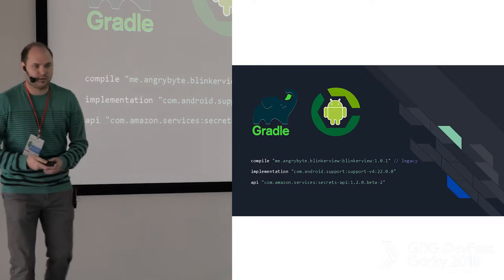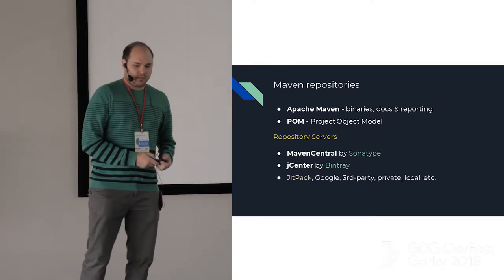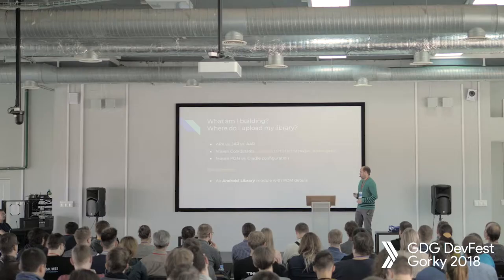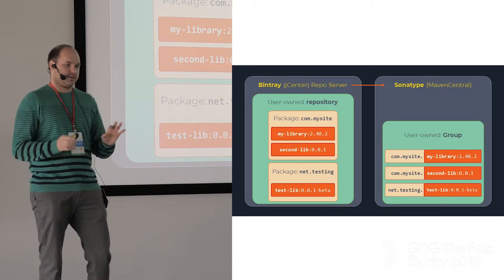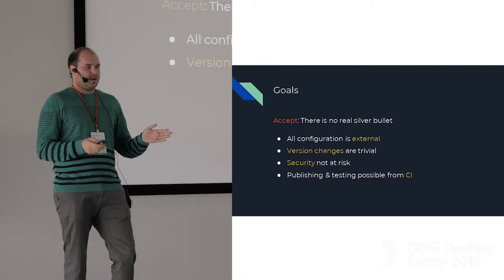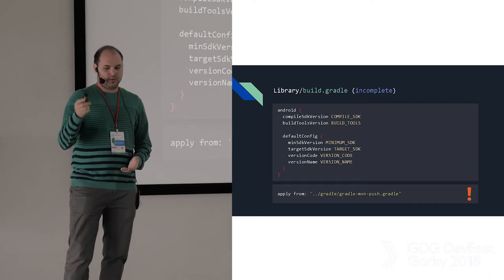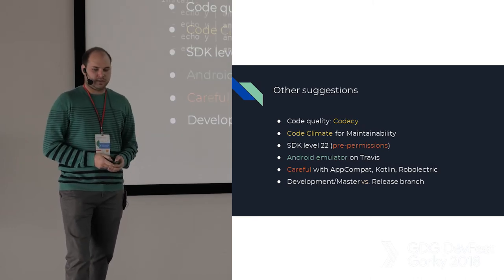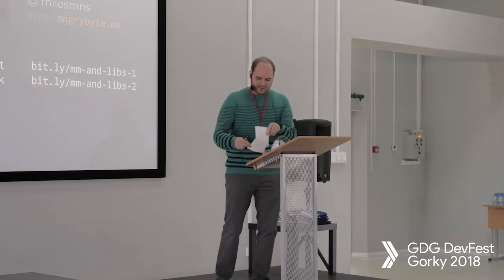Milos Marinkovic – Building and Publishing Android Libraries the Missing Guide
Video recorded at GDG DevFest Gorky 2018. All about Mobile, Web and Cloud.

Writing Android apps from scratch may sometimes be difficult, so we often resort to using 3rd-party libraries (i.e. custom views, frameworks, APIs, services, boilerplate reducers) to help us on our way to success and speed up the process. Even though it's easy for us today to use the remote libraries, someone is working hard on maintaining them, and the libraries are published in a way that is a mystery to many. This talk is about how 3rd-party Android libraries are built, what it takes to write one, how to publish and maintain an Android library after publishing, and finally (as a bonus) streamlining the process with CI and auto-deployment.